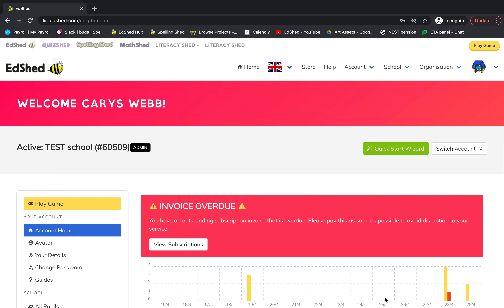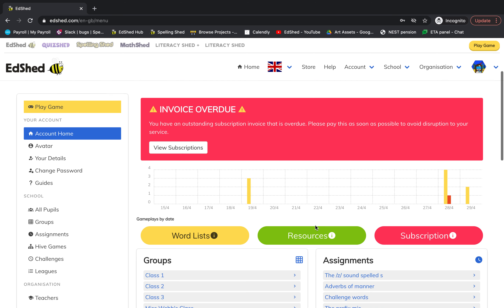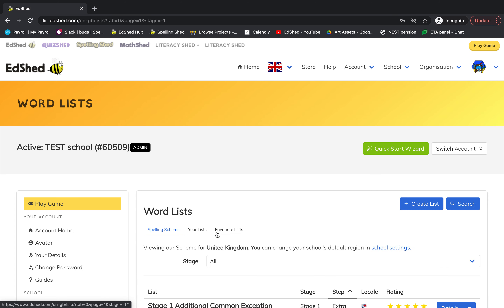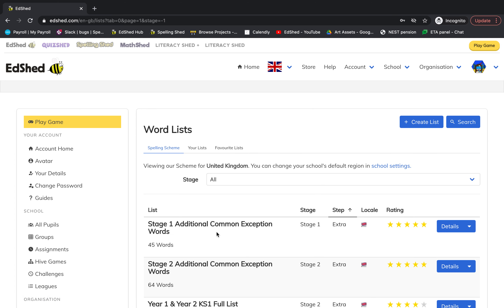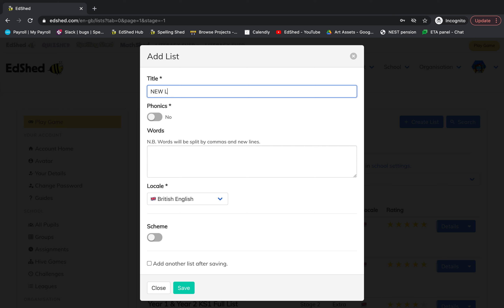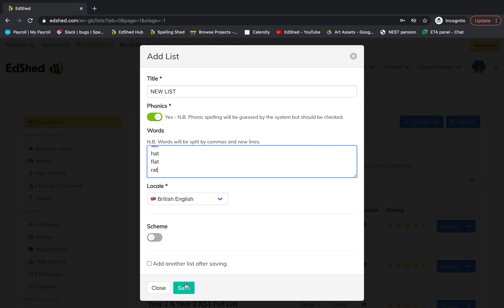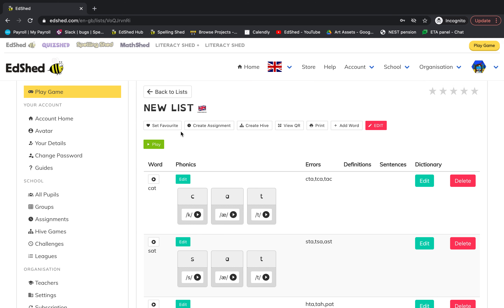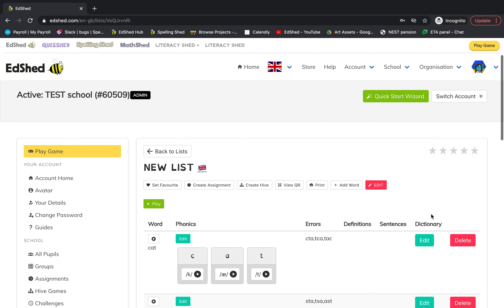How to create your own spelling lists on Spelling Shed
How to create your own Spelling lists that you can use for assignments, challenges and Hive games.
This video also shows you how you can share your lists with other teachers.
Spellingshed.com